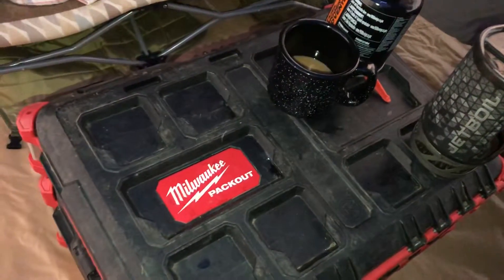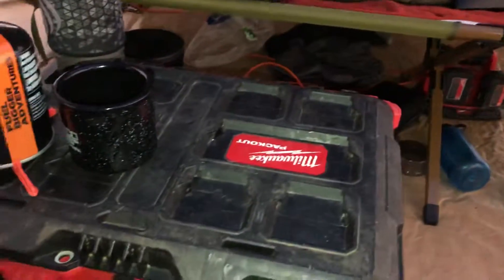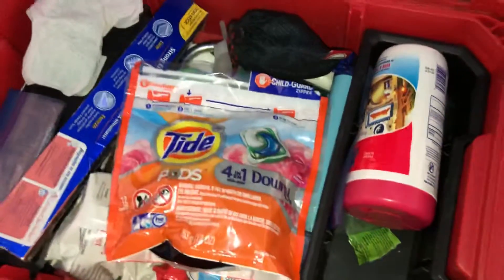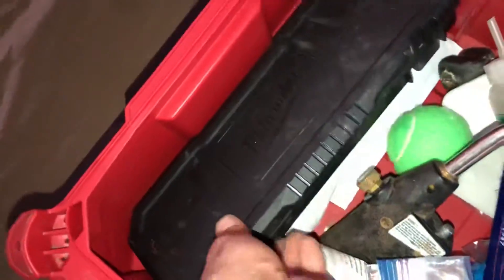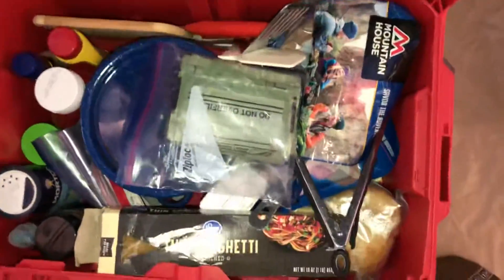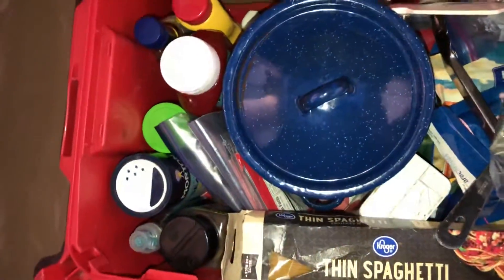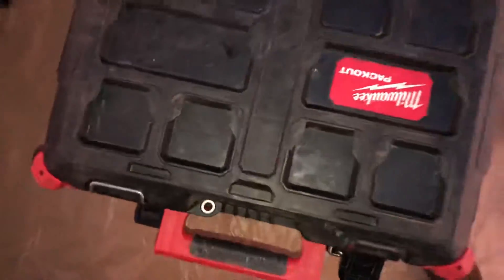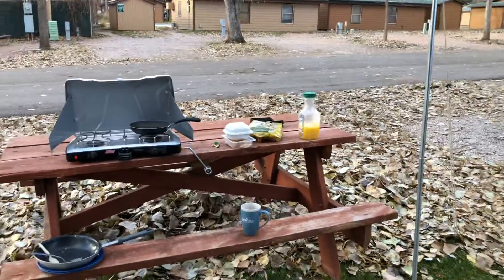Milwaukee Packout For Camping...... Organizing The Kodiak Canvas Tent!!!!!!!👊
I’m traveling across the country and need some organization for the tent this is what we came up with